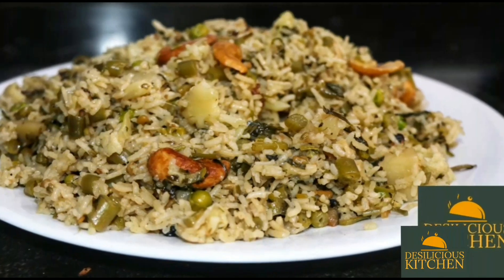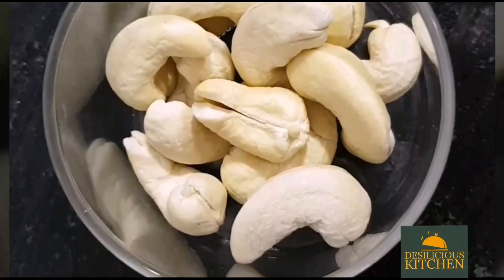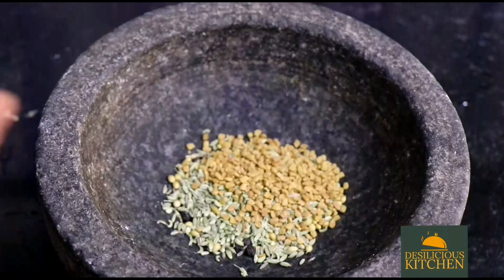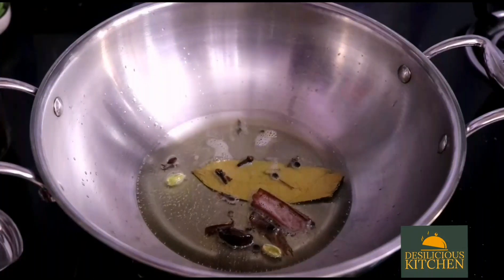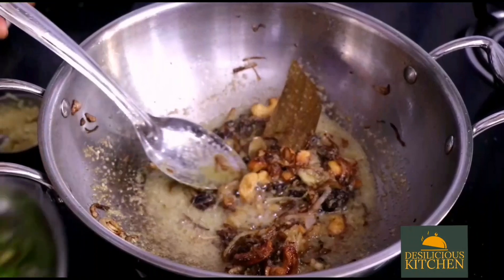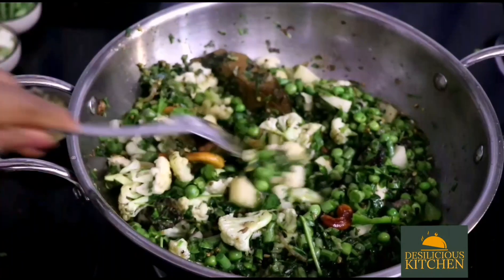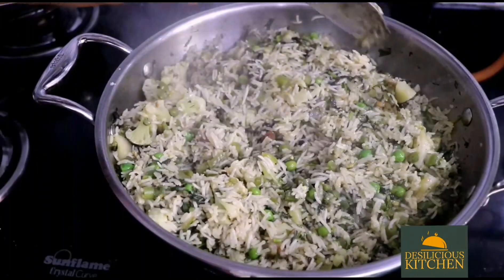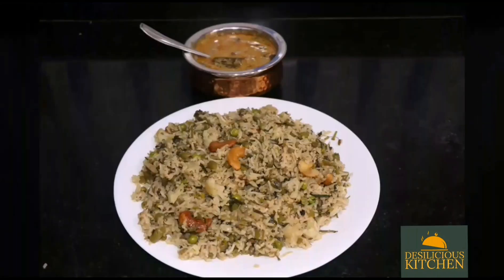Recipe 65 | Vegetable Rice Recipe | Vegetable Pulaw Recipe | Easy Veg Pulav Recipe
Pulao is basic aromatic flavoured rice which is made in most Indian homes. There are many ways to make this vegetable pulao or veg pulao. Though it is easy to learn how to make vegetable pulao in a pan ,  the spices should be correctly balanced to cook a tasty pulao. This mixed vegetables pulao is very tasty and nutritious one pot recipe. It is an one pot meal and can be had as is. So it can be called a lunch box recipe .  But it can also be had with a curry or raita or curd . this Indian cuisine is well loved and is what we call manpasand khana in Hindi. This is not an instant pot recipe . But is an easy pulao recipe

Mixed Vegetables pulao

Ingredients:

2 cups basmati rice
2 tbsp ginger garlic paste to fry in ghee and 1/2 tsp to marinate vegetables
4 green chillies in total
3 to be finely chopped and 1to be crushed
2 tbsp / about 12 cashew nuts
1 tbsp raisins/ kishmish
2 big onions sliced thin
1/2 cup ghee or clarified butter / oil if you desire
Mint leaves/ pudina 4 tbsp
1 tbsp lemon juice

Whole garam masala / whole spices:

1 Cinnamon (dalchini)
1 Bay leaf (tej patta)
2 to 3 strands javetri (mace)
2 to 3 cloves (lavang)
2 black cardamoms (kali elaichi)
2 to 3 green cardamoms
4 black peppercorns

Mixed vegetables:

You can take any combination, We took the following

Chopped cauliflower 1cups
Chopped beans 1 cup
Chopped spinach / Palak 1 cup
Potatoes 1cup

Masala to be crushed in a mortar and pestle

1/2 tsp jeera (cumin seeds)
1/2 tsp black peppercorns (Kaali Miri)
1/2 tbsp coriander seeds (dhaniya)
1/2 tbsp saunf (fennel seeds)
1/2 tbsp methi seeds (fenugreek seeds)
1green chilli

Desilicious Kitchen is one stop for all gluten free vegetarian foods from India. Though our recipes are gluten free , they are universal in appeal and use. They need not be restricted to those following a gluten free diet. This is because we have chosen recipes which are
authentic, originally gluten free and not modified by replacing the gluten with non glutenous grains or seeds. This is important because when we simply replace gluten, many times many unhealthy factors creep in and offsets the benefits of the diet. We make it a point to give food combinations and have a playlist for this too. Our food combinations are unique and nutritious. We have just started out. We have lots in store for you.